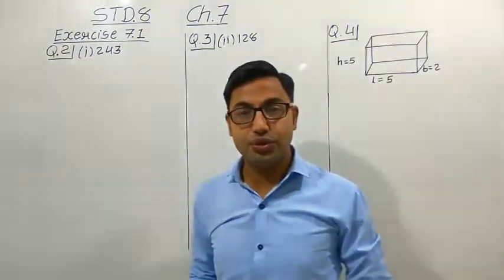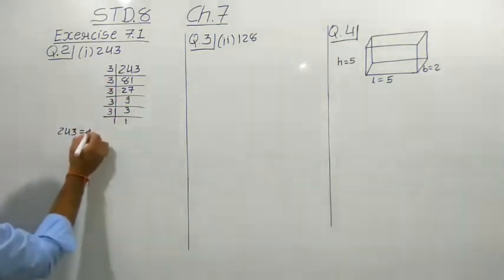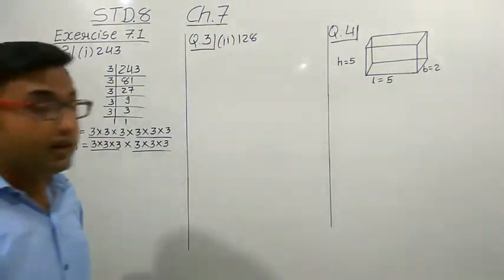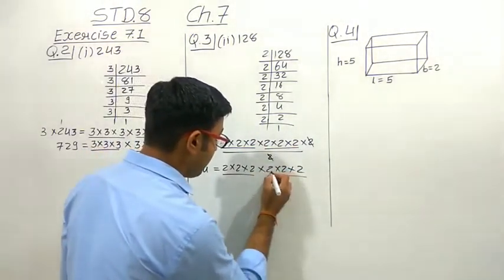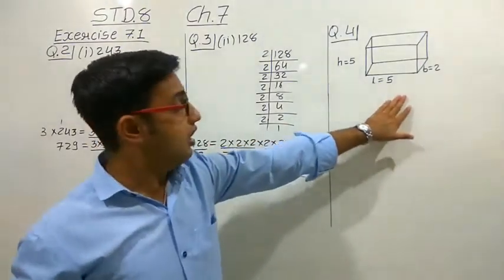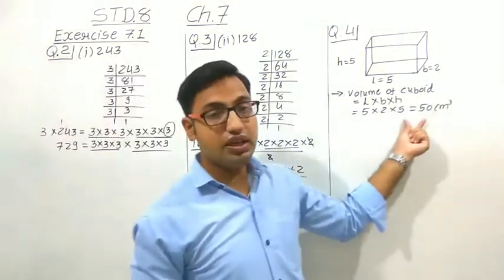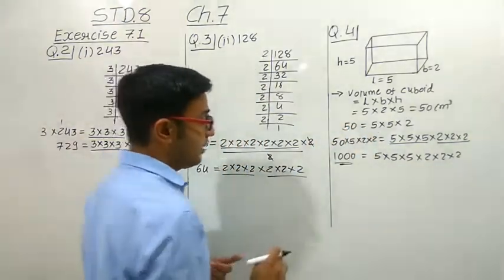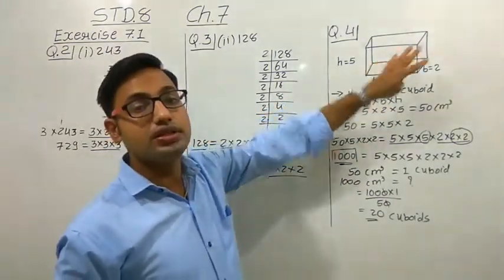STD 8 MATHS CH 7 Cubes and cube roots PART 3